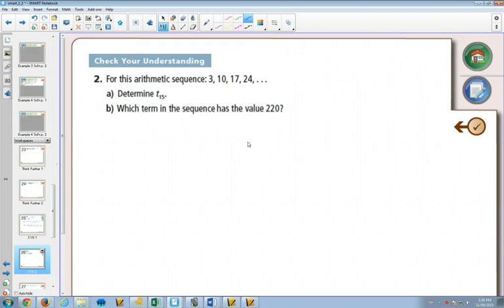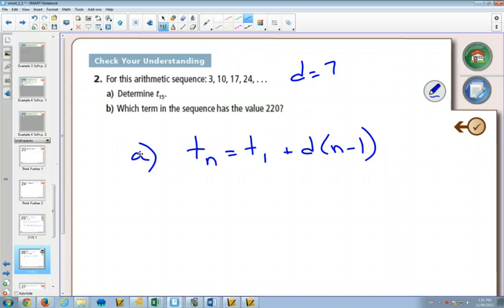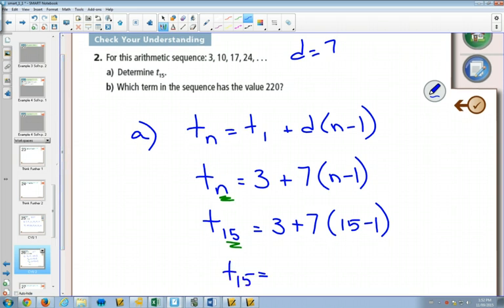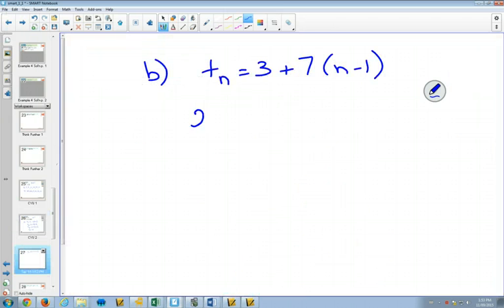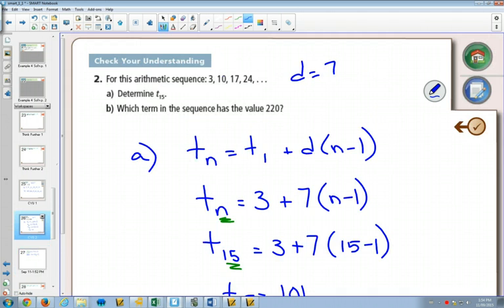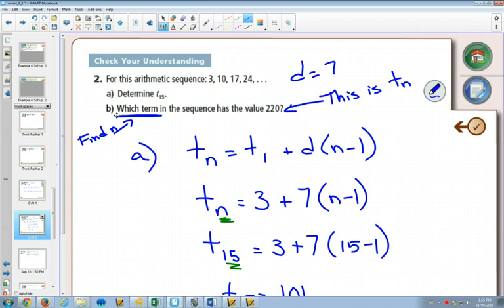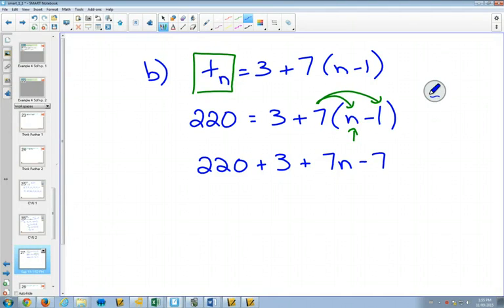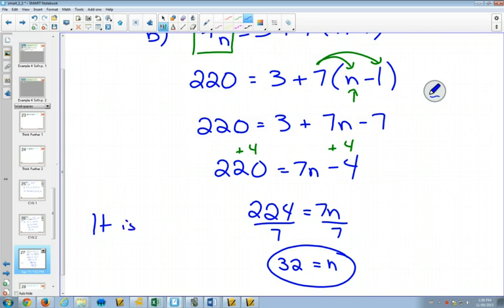30SP 1 1 Example 2